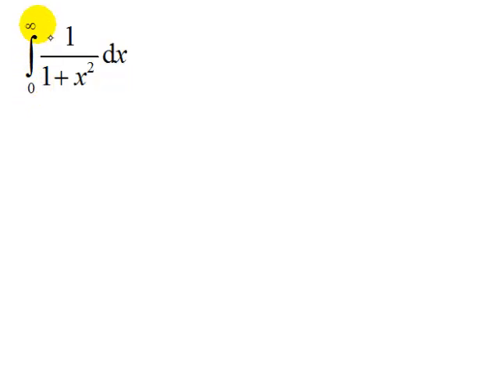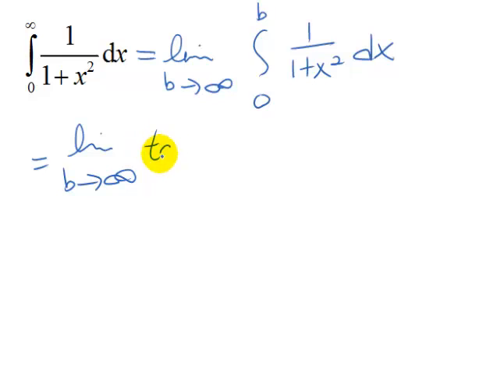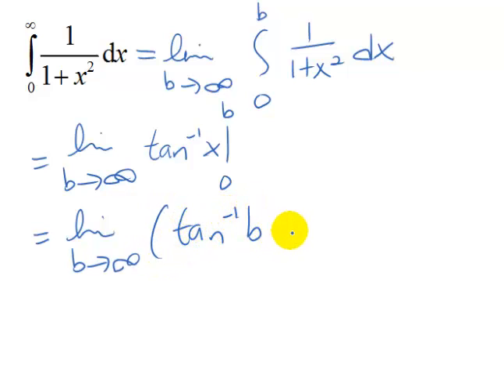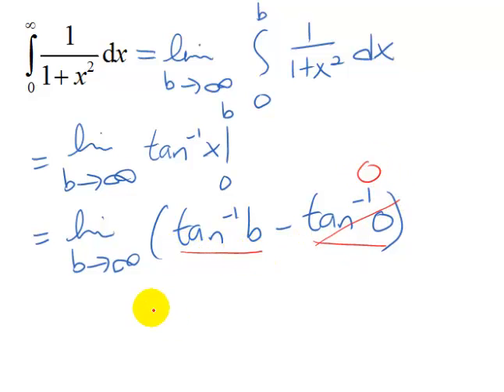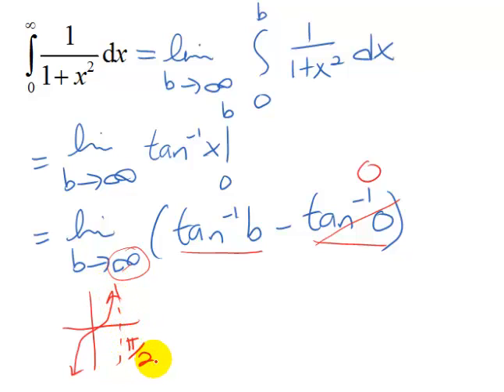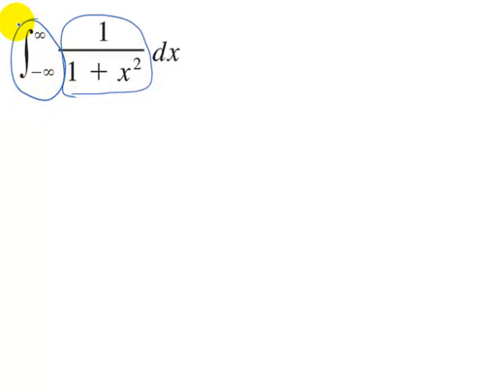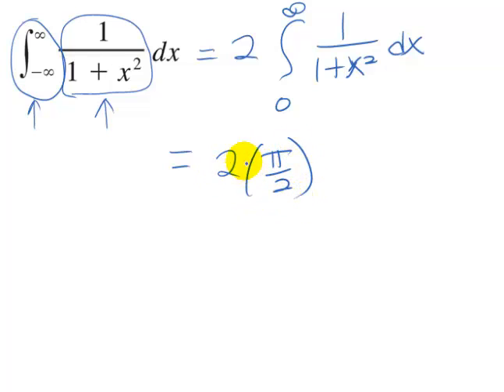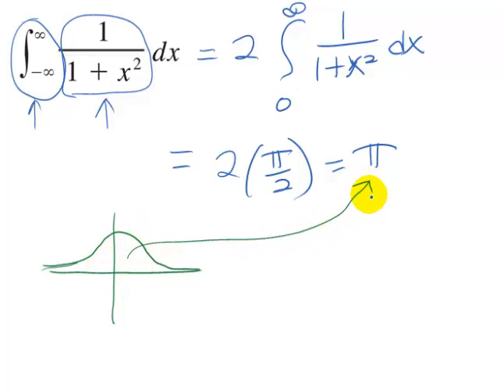12 EX2 Infinite Interval of Integration